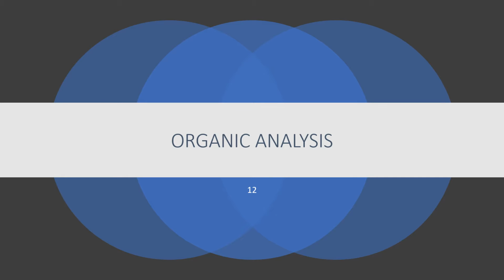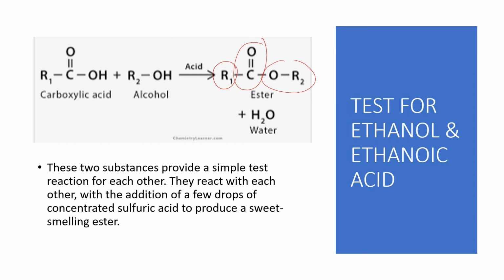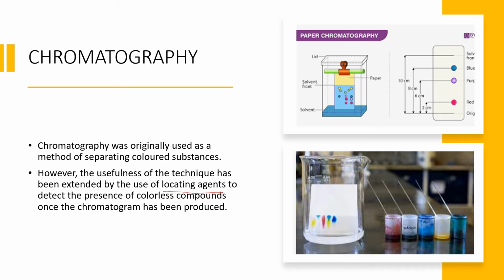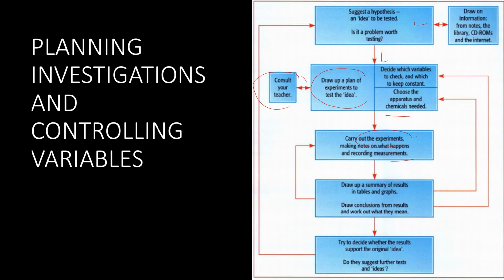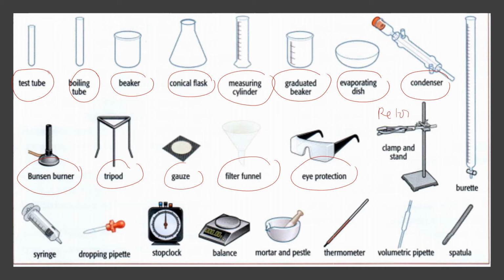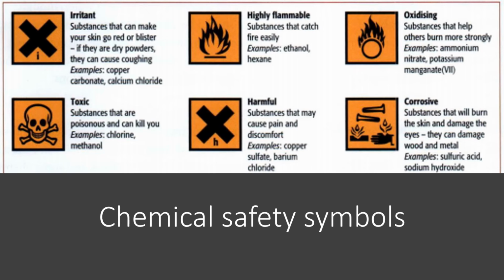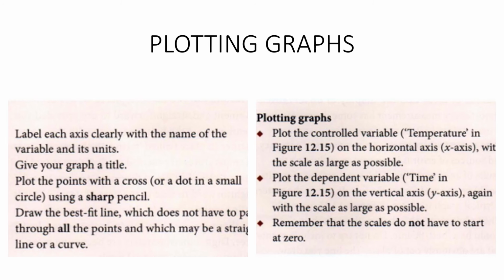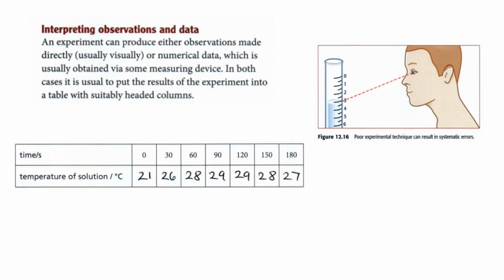ORGANIC ANALYSIS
this video is a chemistry lesson for IGCSE